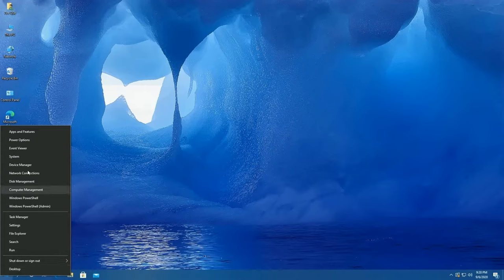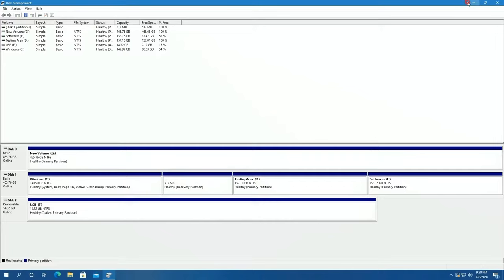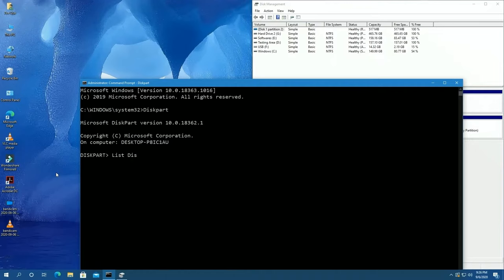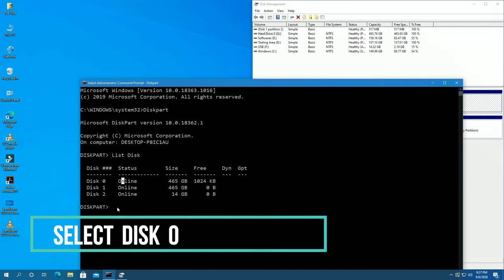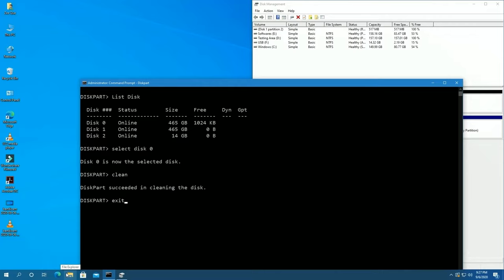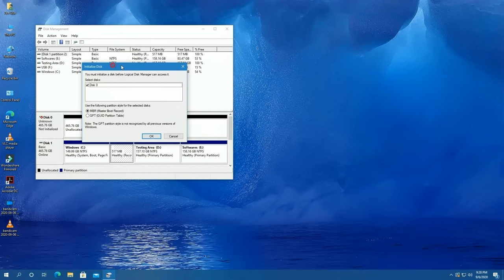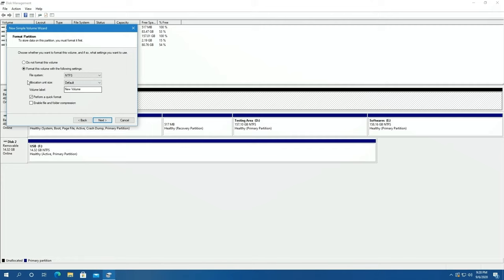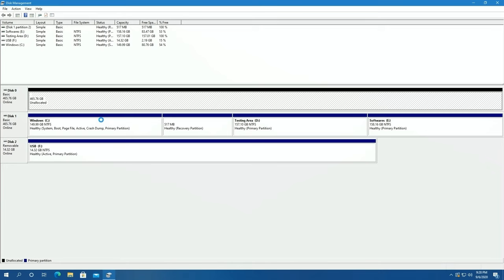How to format external hard drive cmd windows 10/11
How to Format a Drive using Command Prompt/Diskpart | Any Windows OS
How to Format Hard Drive Through Command Prompt